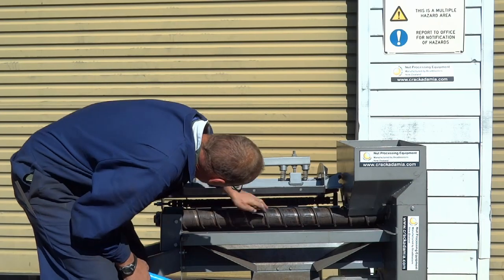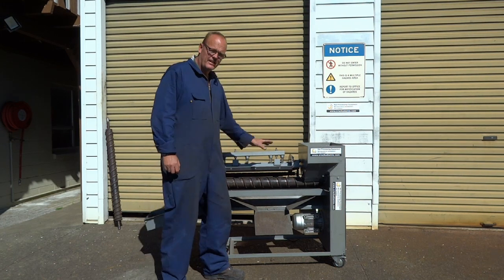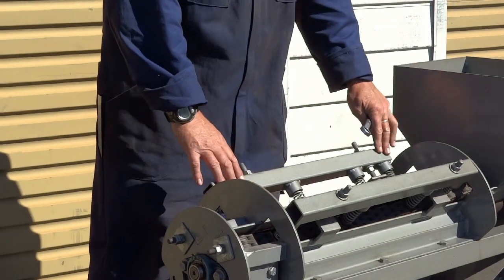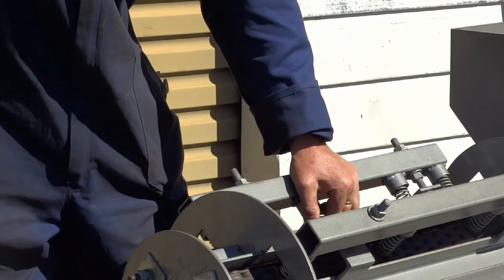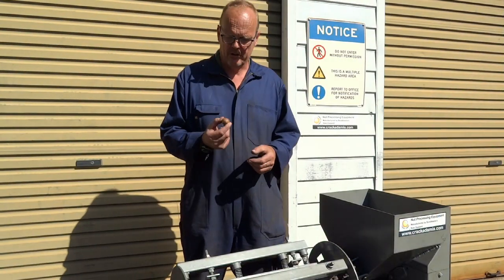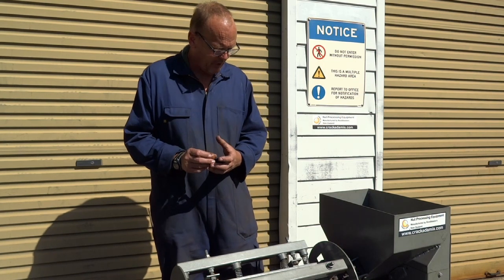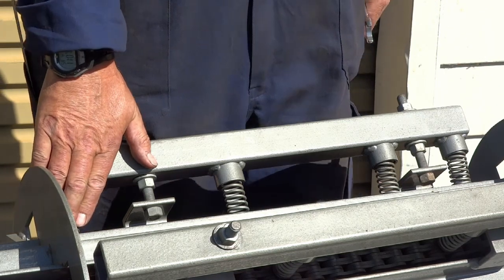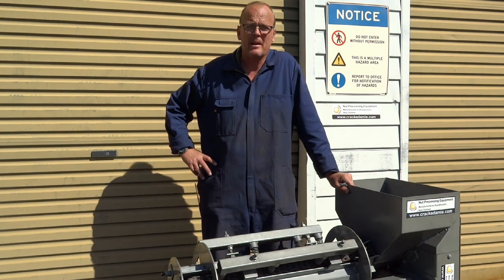CRACKADAMIA Tips - #2 Tuning a Macadamia husker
Tuning and setup instructions for a Macadamia Nut De-Husker or De-Huller from the company that manufactures them.
for the full product range we manufacture to process Macadamia, Hazel Nuts, Hard-shell Almonds and other hard-shell nuts.